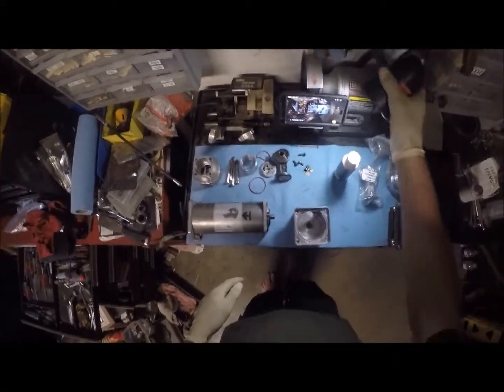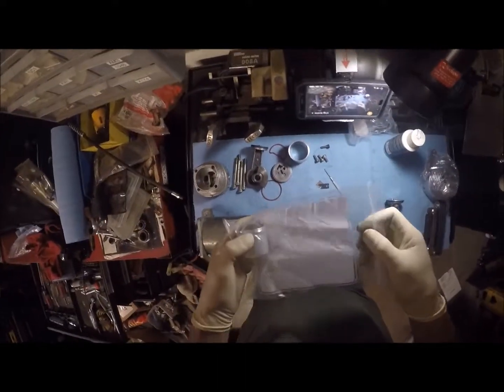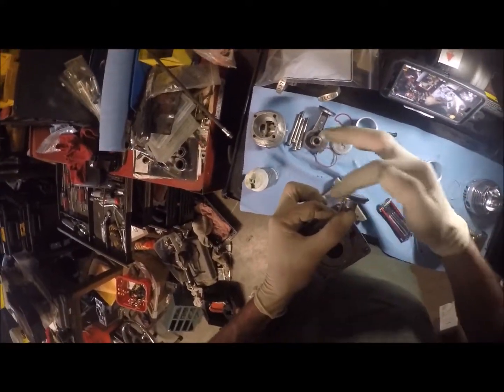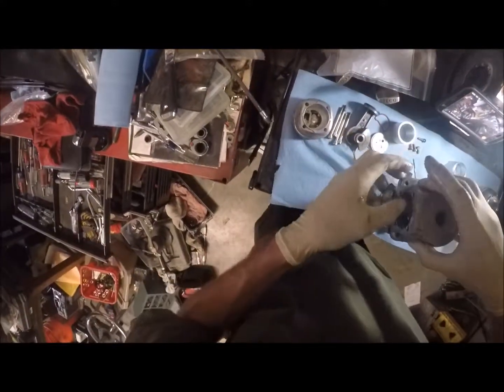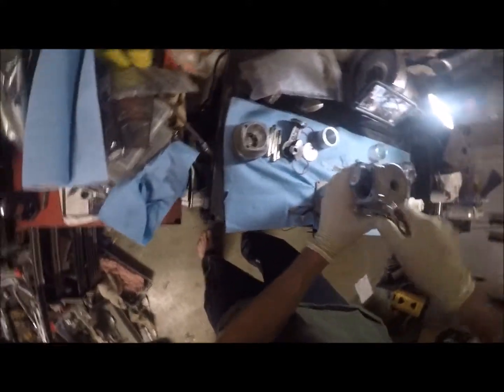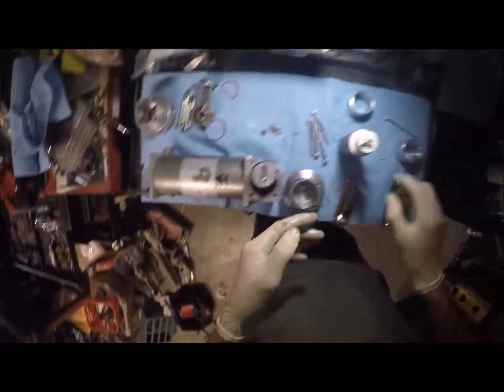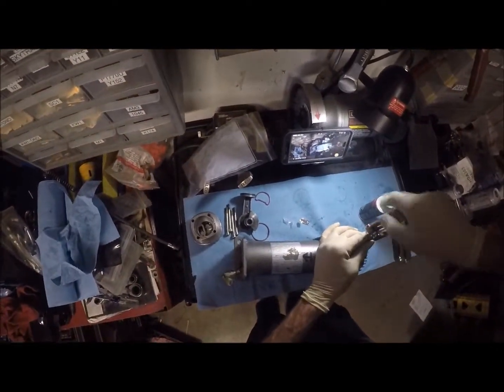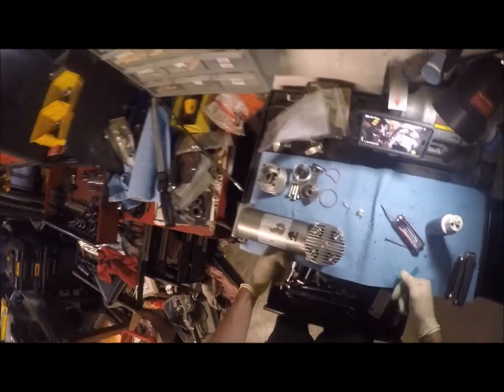VIAR 480C COMPRESSOR REBUILD